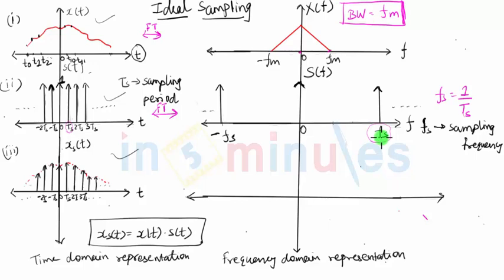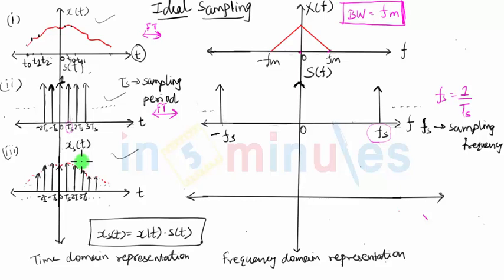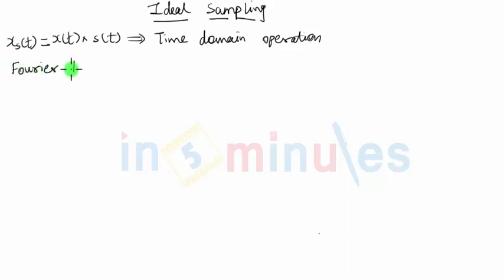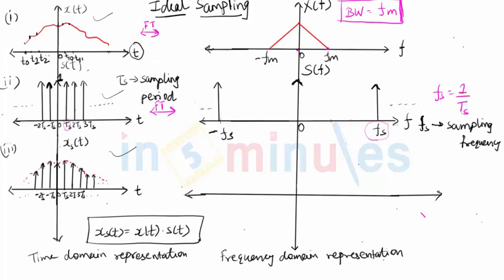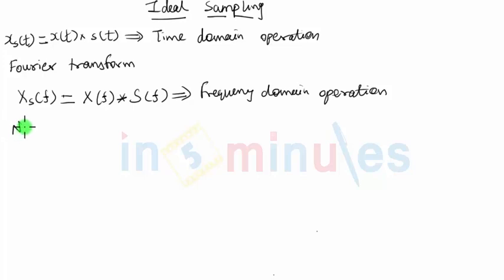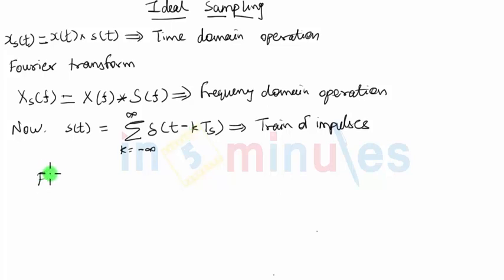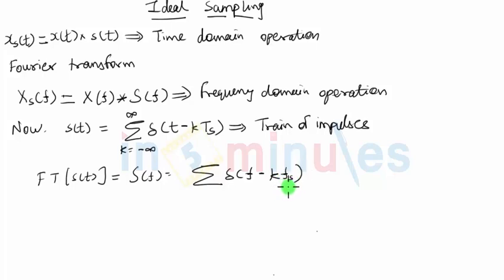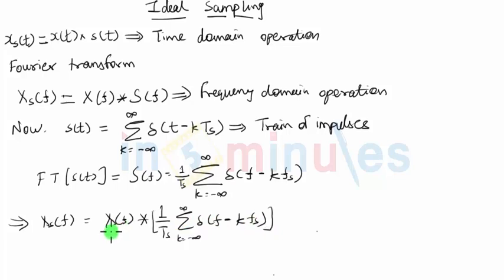Module5_Vid_5_Sampling Techniques_Sampling theorem for low pass signals (Part 5)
Module Name - Sampling theorem for low pass signals (Part 5)

It covers in detail sampling theorem for low pass signals which includes detailed explanation, waveforms, and proof along with spectrum

Pre - Requisite -